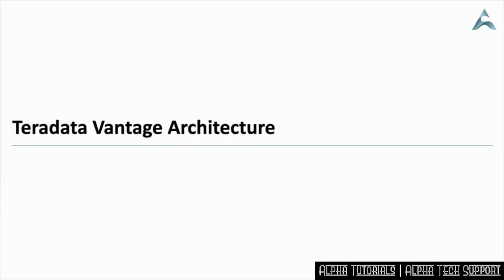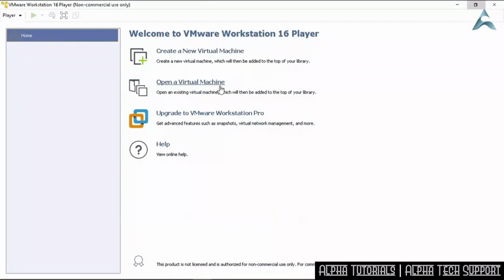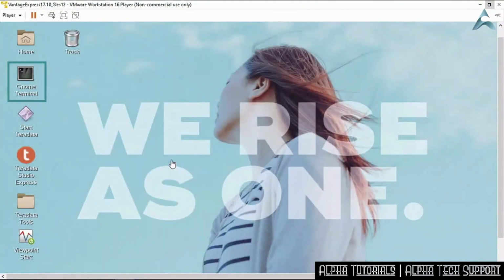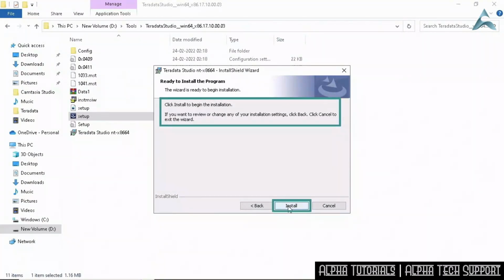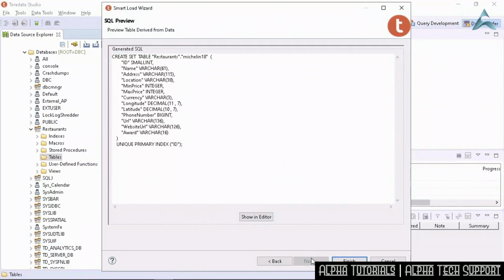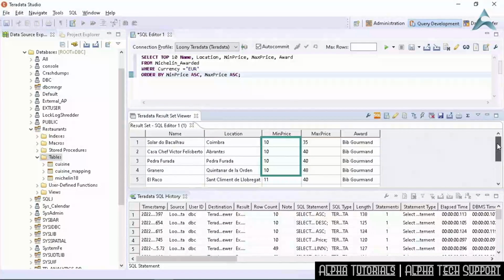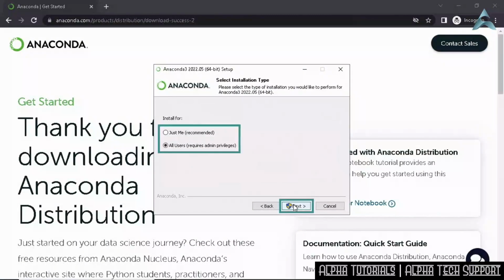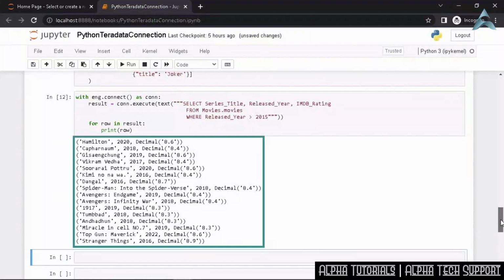Learn Teradata | Teradata Tutorial | Learn Teradata Vantage | Teradata Vantage Course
Bitcoin: 1FpB2kVpy2cxnK83dN1QWBMoc5uvSfqLqU

✅ ABOUT COURSE ✅
Explore Teradata, a powerful analytics tool, with an example Python application. Instructor Kishan Iyer walks you through the basics of Teradata Vantage, plus tables, connections, performing operations, and querying data. Kishan explains several advantages of using Teradata Vantage. He shows you the architecture of Teradata Vantage, as well as setting up and launching the Teradata Vantage Express VM, creating a Teradata database, and creating and adding rows to a Teradata table. Kishan goes over the full process of connecting to Teradata from the BTEQ command-line utility. He demonstrates adding columns to existing tables, modifying and removing data and tables, defining tables with the Data Transfer Utility, and creating multiple related tables. Kishan also covers querying data in Teradata, including applying query filters, updating and deleting queries, performing operations from Python, and more.

Note: This course was created by Kishan Iyer. We are pleased to host this training in our library.